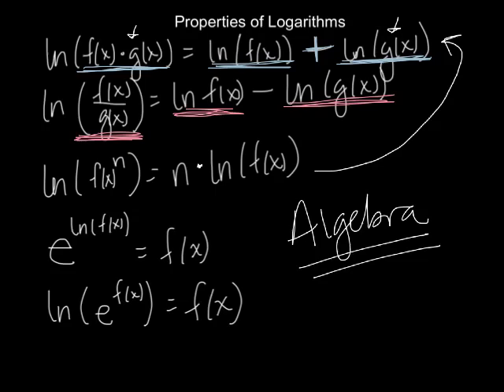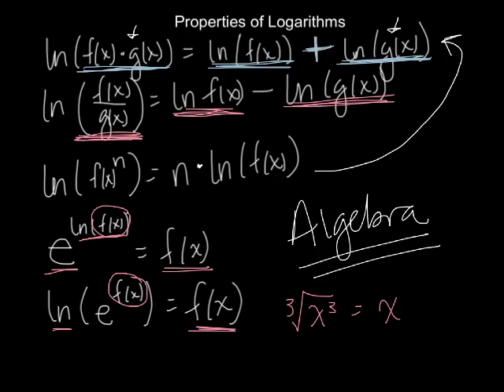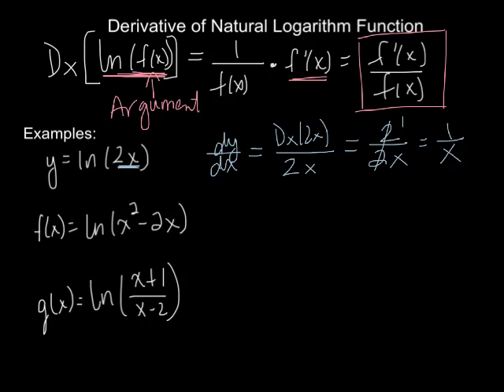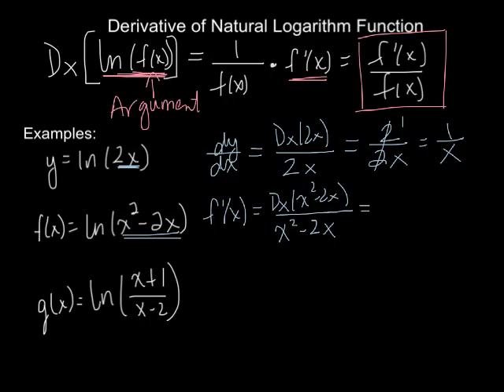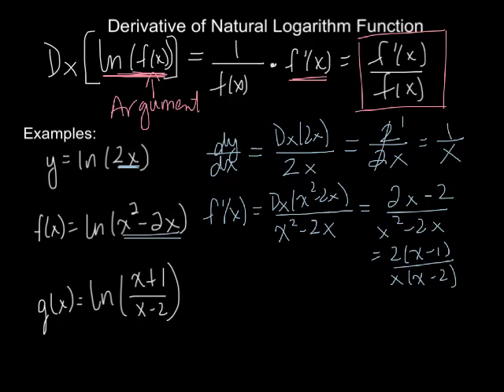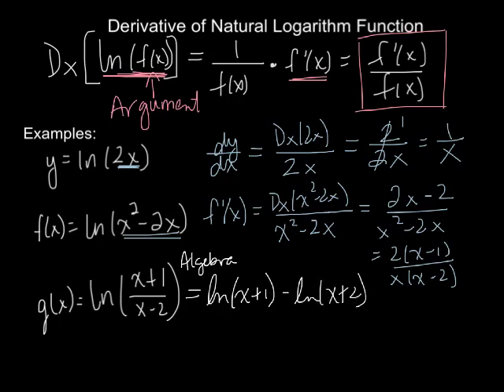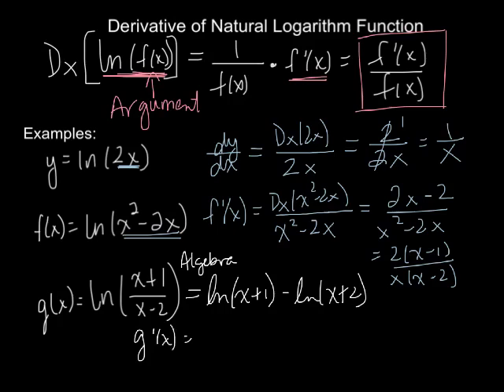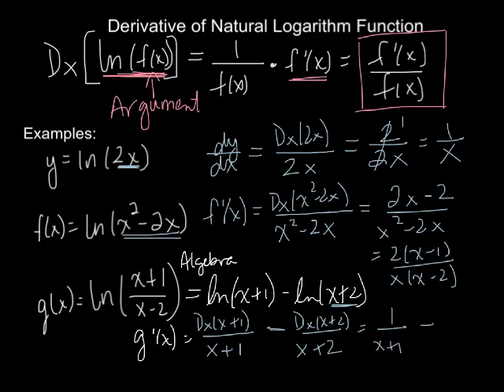Derivative: natural log function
An introduction to the derivative of the natural logarithm function.